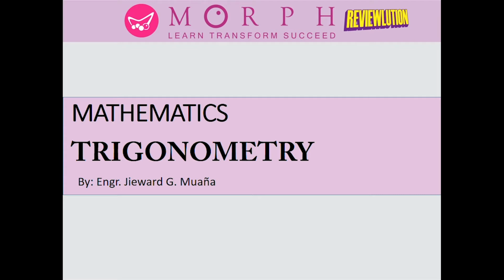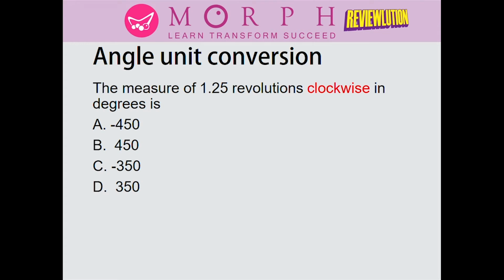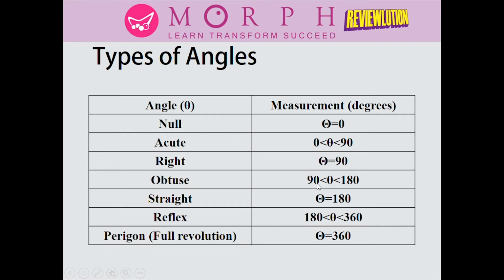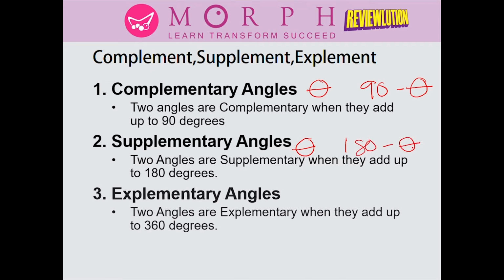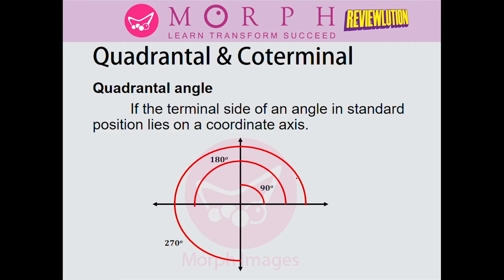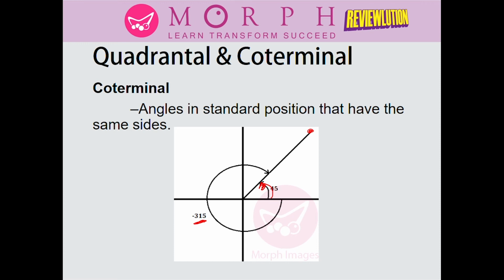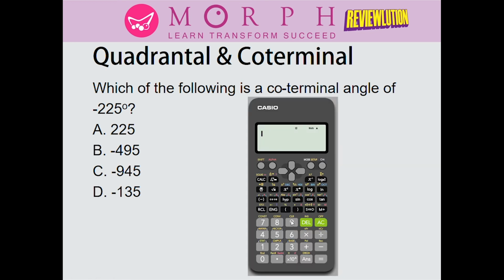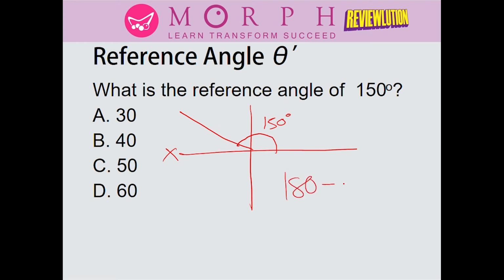MATH 4.1 Angle Measurements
Trigonometry angle measurements